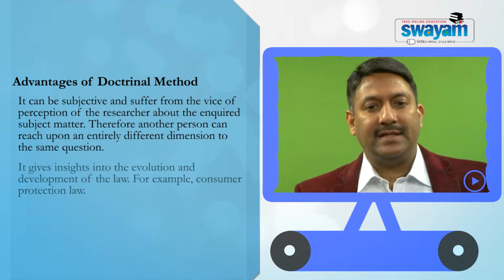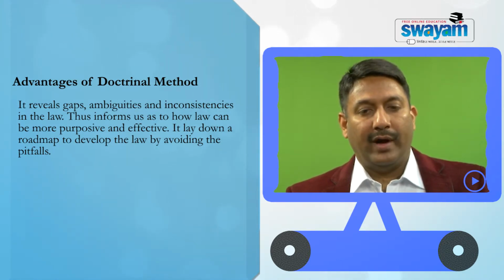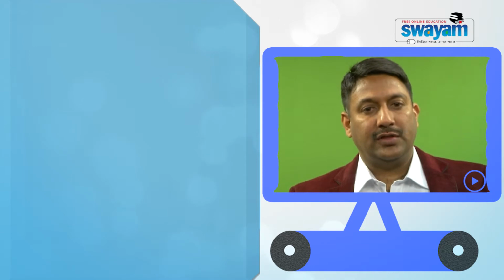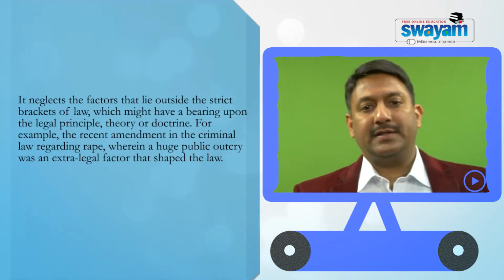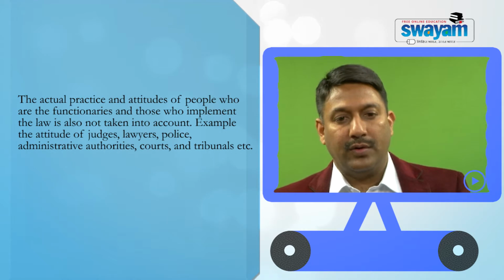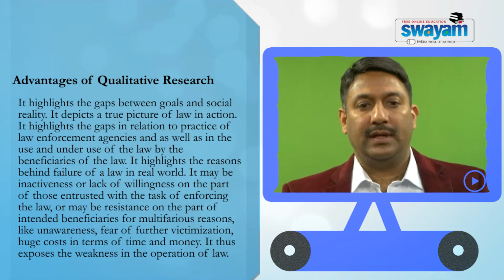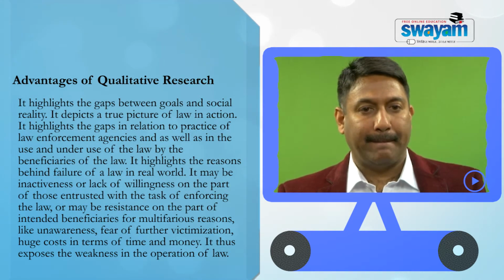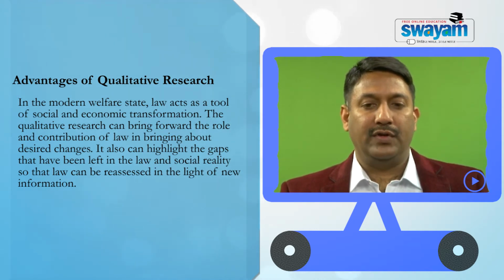Qualitative & Doctrinal Methods in Research Part 3